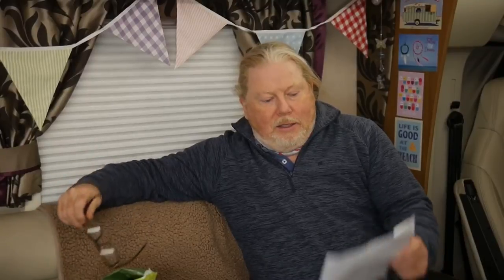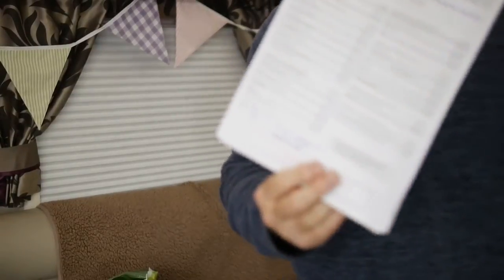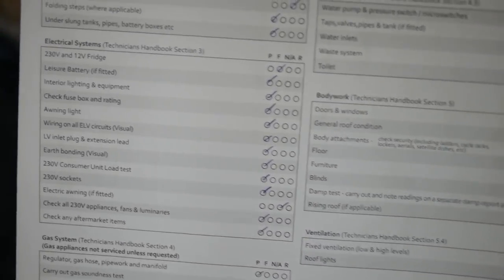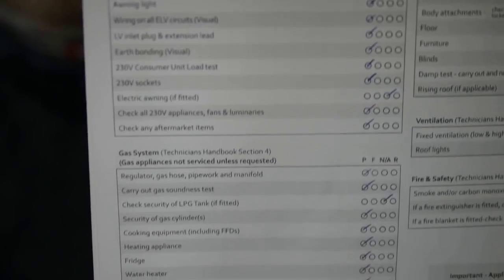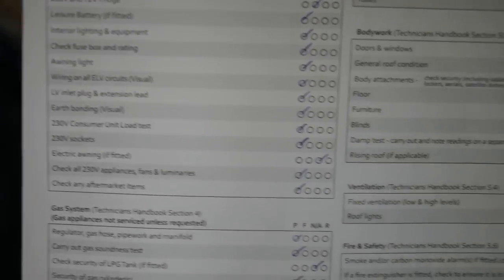What is a Hab Ceck - Habitation Check Explained